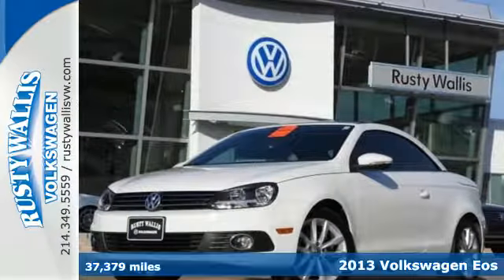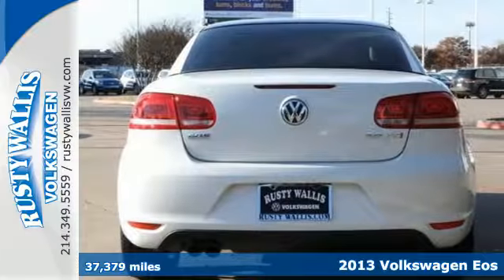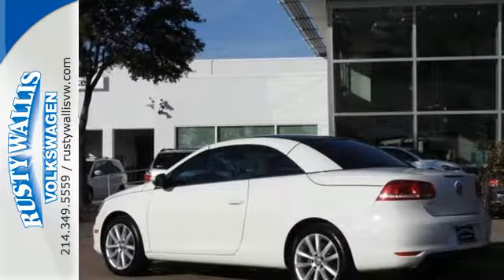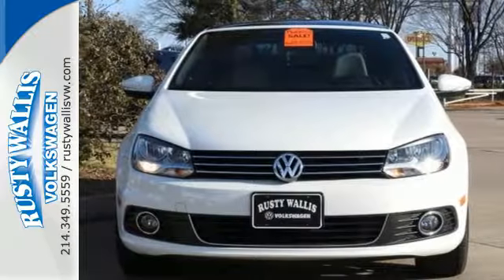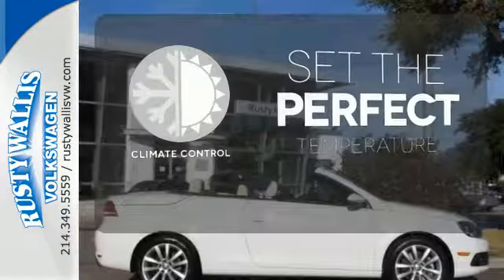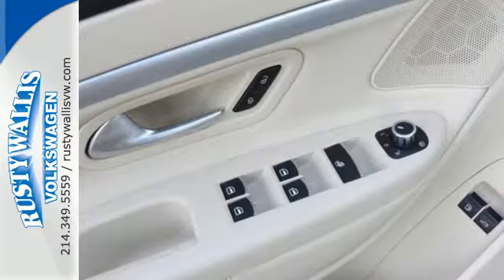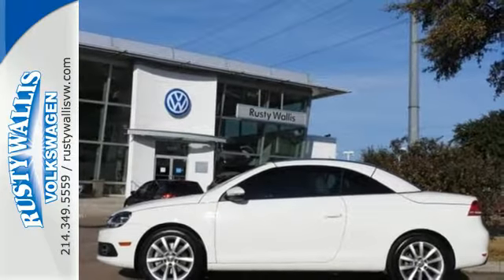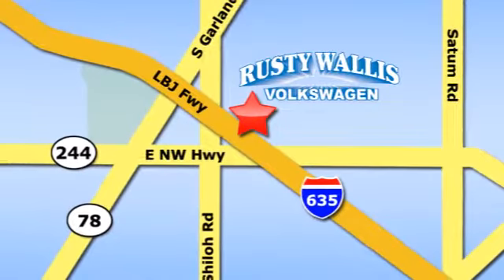Used 2013 Volkswagen Eos Dallas TX Garland, TX P6885V - SOLD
Year: 2013
Make: Volkswagen
Model: Eos
Trim: Komfort Edition
Engine: 4 Cyl - 2.0L
Transmission: Automatic
Color: White
Interior: Cornsilk Beige
Mileage: 37379
Stock #: P6885V
VIN: WVWBW8AH1DV004075
2D Convertible, 2.0L TSI 200 hp, 6-Speed DSG Automatic with Tiptronic, FWD, White, Cornsilk Beige w/Leather Seating Surfaces, 17 Michigan Alloy Wheels, 4-Wheel Disc Brakes, 8 Speakers, ABS brakes, Air Conditioning, AM/FM radio: SiriusXM, Anti-whiplash front head restraints, Automatic temperature control, Brake assist, Bumpers: body-color, CD player, Comfort Heated Front Seats, Convertible HardTop, Convertible roof lining, Convertible roof wind blocker, Driver door bin, Driver vanity mirror, Dual front impact airbags, Dual front side impact airbags, Electronic Stability Control, Four wheel independent suspension, Front anti-roll bar, Front Bucket Seats, Front Center Armrest, Front dual zone A/C, Front fog lights, Front reading lights, Glass rear window, Heated door mirrors, Heated front seats, Illuminated entry, Integrated roll-over protection, Leather Shift Knob, Leather steering wheel, Low tire pressure warning, MP3 decoder, Outside temperature display, Panic alarm, Passenger door bin, Passenger vanity mirror, Power convertible roof, Power door mirrors, Power driver seat, Power moonroof, Power steering, Power windows, Radio data system, Radio: Prem VIII Touch-Screen w/8-Speakers, Rear anti-roll bar, Rear seat center armrest, Rear window defroster, Remote keyless entry, Security system, Speed control, Speed-sensing steering, Steering wheel mounted audio controls, Tachometer, Telescoping steering wheel, Tilt steering wheel, Traction control, Trip computer, Turn signal indicator mirrors, Variably intermittent wipers, and V-Tex Leatherette Seating Surfaces. Creampuff! This charming 2013 Volkswagen Eos is not going to disappoint. There you have it, short and sweet! This outstanding Volkswagen is one of the most sought after used vehicles on the market because it NEVER lets owners down. It is nicely equipped with features such as 17 Michigan Alloy Wheels, 2.0L TSI 200 hp, 2D Convertible, 4-Wheel Disc Brakes, 6-Speed DSG Automatic with Tiptronic, 8 Speakers, ABS brakes, Air Conditioning, AM/FM radio: SiriusXM, Anti-whiplash front head restraints, Automatic temperature control, Brake assist, Bumpers: body-color, CD player, Comfort Heated Front Seats, Convertible HardTop, Convertible roof lining, Convertible roof wind blocker, Cornsilk Beige w/Leather Seating Surfaces, Driver door bin, Driver vanity mirror, Dual front impact airbags, Dual front side impact airbags, Electronic Stability Control, Four wheel independent suspension, Front anti-roll bar, Front Bucket Seats, Front Center Armrest, Front dual zone A/C, Front fog lights, Front reading lights, FWD, Glass rear window, Heated door mirrors, Heated front seats, Illuminated entry, Integrated roll-over protection, Leather Shift Knob, Leather steering wheel, Low tire pressure warning, MP3 decoder, Outside temperature display, Panic alarm, Passenger door bin, Passenger vanity mirror, Power convertible roof, Power door mirrors, Power driver seat, Power moonroof, Power steering, Power windows, Radio data system, Radio: Prem VIII Touch-Screen w/8-Speakers, Rear anti-roll bar, Rear seat center armrest, Rear window defroster, Remote keyless entry, Security system, Speed control, Speed-sensing steering, Steering wheel mounted audio controls, Tachometer, Telescoping steering wheel, Tilt steering wheel, Traction control, Trip computer, Turn signal indicator mirrors, Variably intermittent wipers, V-Tex Leatherette Seating Surfaces, and White.

Address:
12635 LBJ Freeway